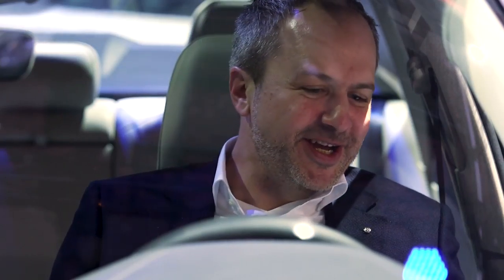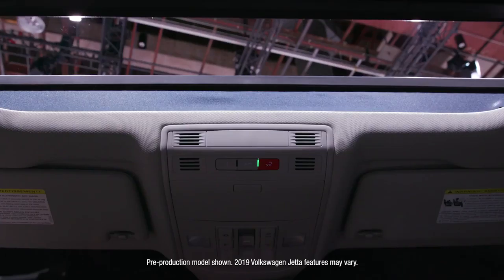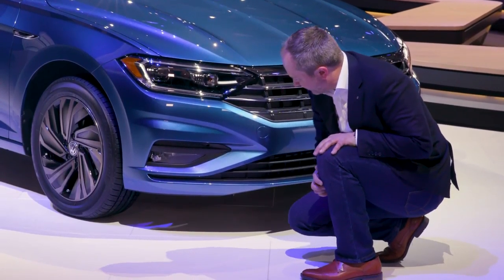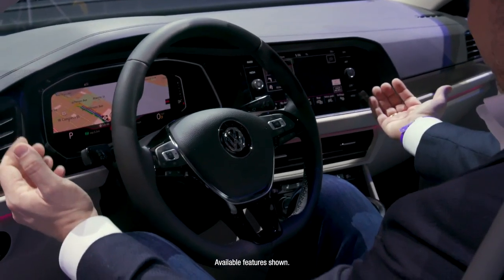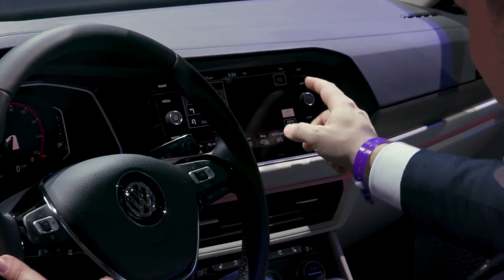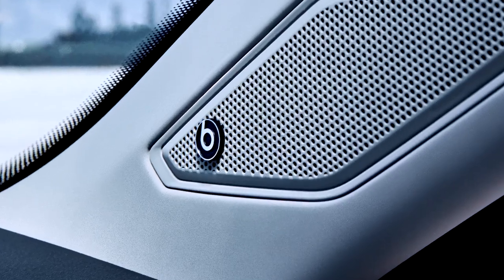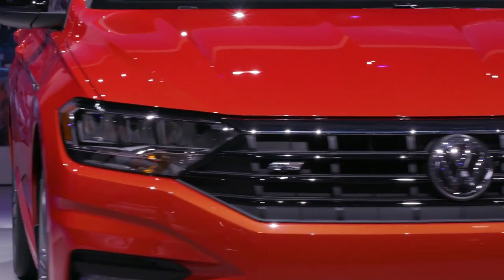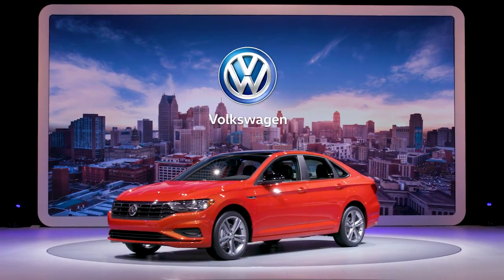2019 NEW Volkswagen Jetta - Walkaround Details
Volkswagen's right.